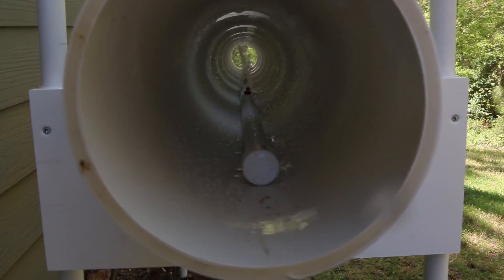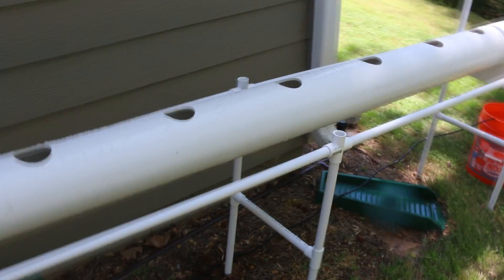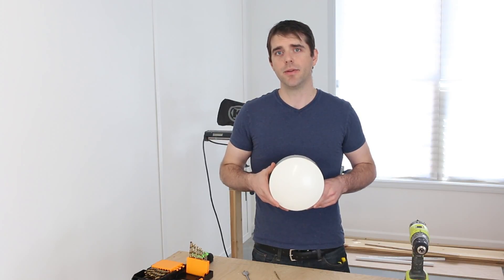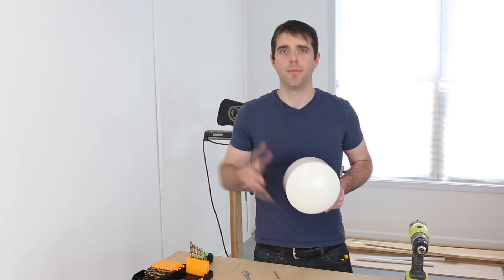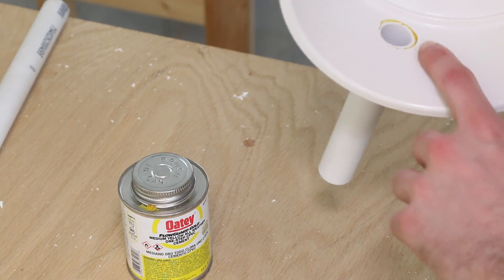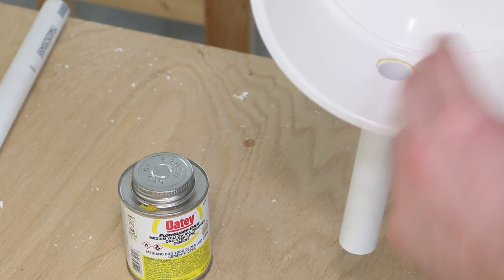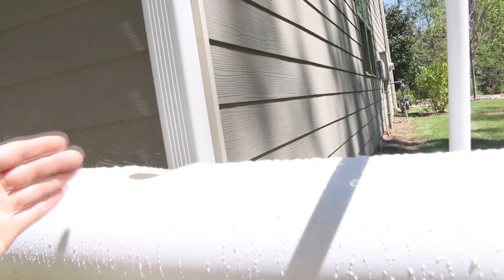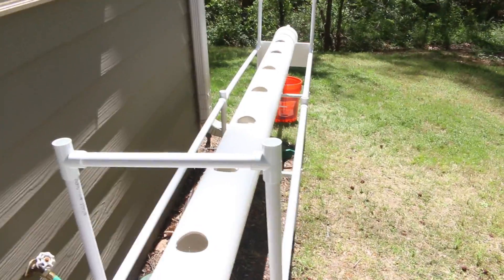DIY Aeroponics Garden System - Vol. II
Interested in creating your own aeroponics gardening system? I’ll give you a step-by-step recap of the things I’ve done so you can build one of these for yourself on a budget. In Vol. 2 - install your recirculating nutrient system. Say no to drugs.
(Note: this is for perfectly legal vegetable growing, should not be used for weed!)

6” PVC pipe
¾” PVC pipe
Ryobi 18-Volt ONE + Lithium-ion tool set
25 pack - Net Pot & Cloning Collars
360 degree Spray Nozzles w/free Drill Bit
Eco Plus Premium Mag Drive Water Pump
Oatey PVC Heavy Duty Cement, Clear
Kobalt Sliding Compound Miter Saw